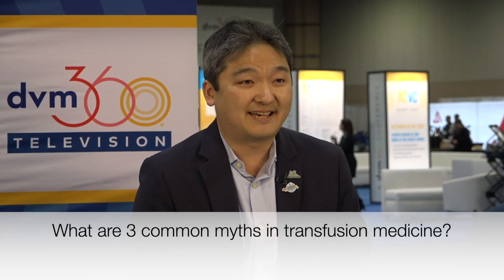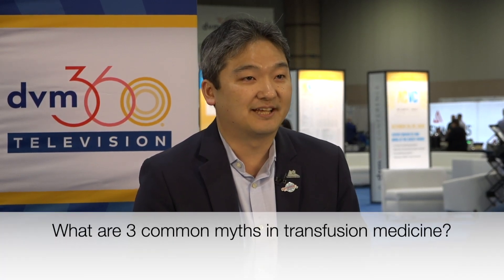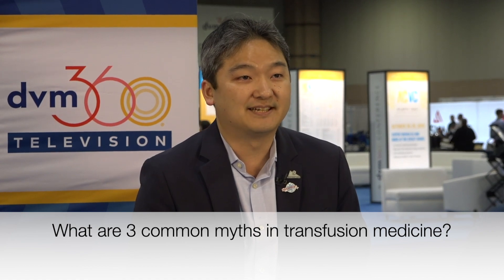3 common blood transfusion myths in veterinary medicine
WATCH: Kenichiro Yagi sheds light on these commonly believed myths in transfusion medicine.